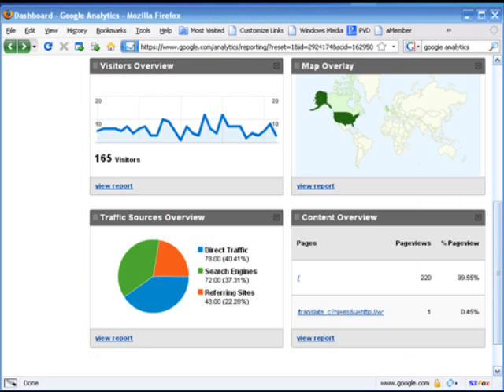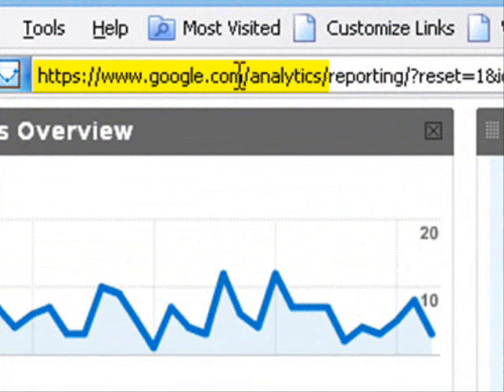Learn HTML for Beginners Part 9a